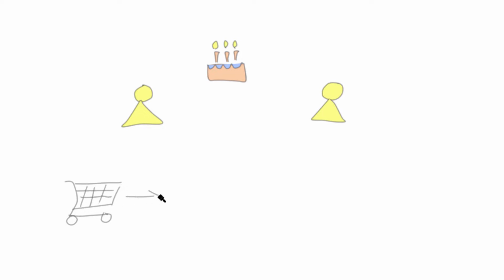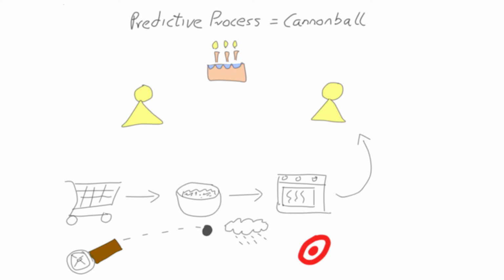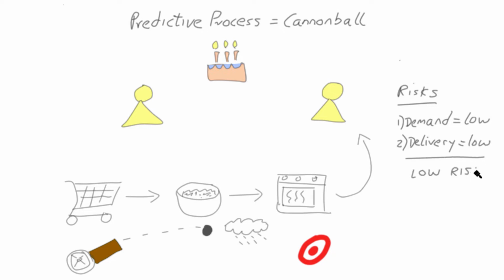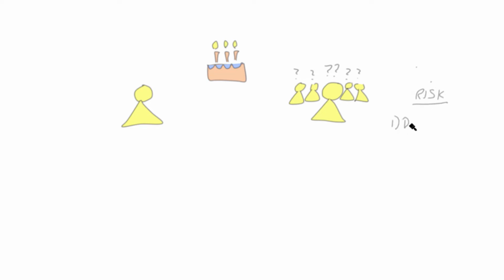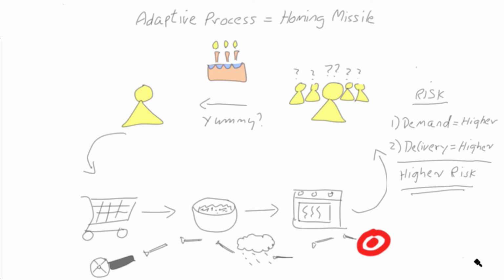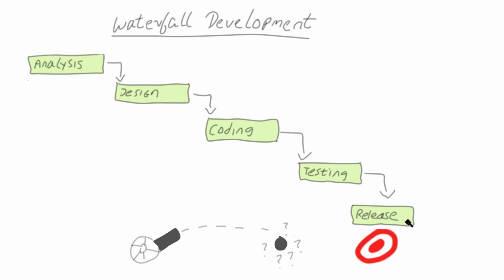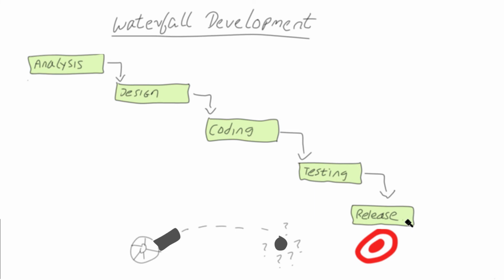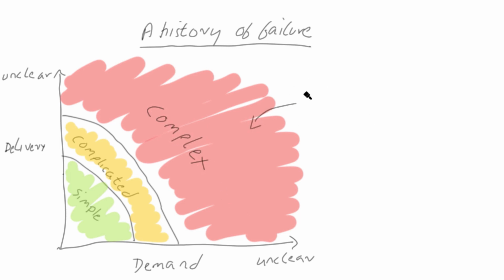Origin of Agile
Discover the origins of Agile and iterative software development.

Get the Agile Scrum Mastery: Full Project Simulation + Certification course at a special price!